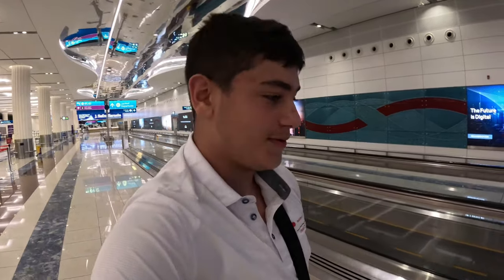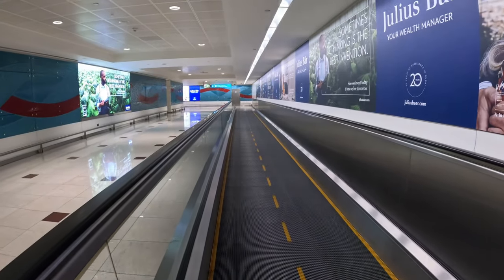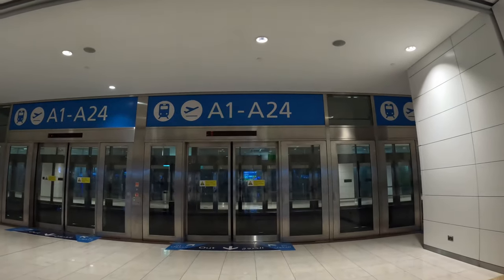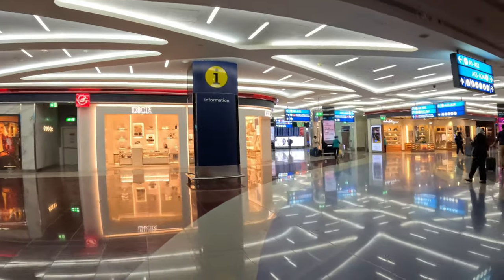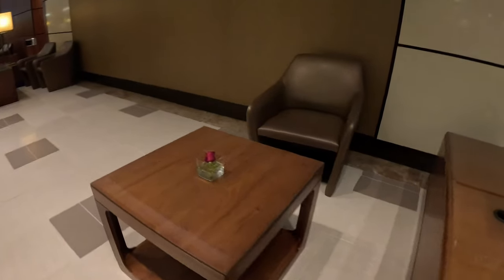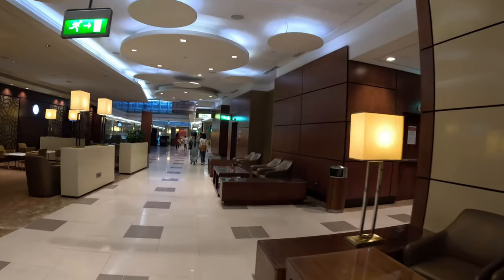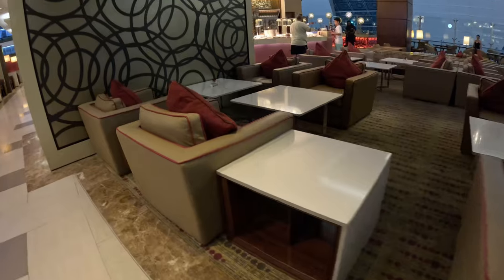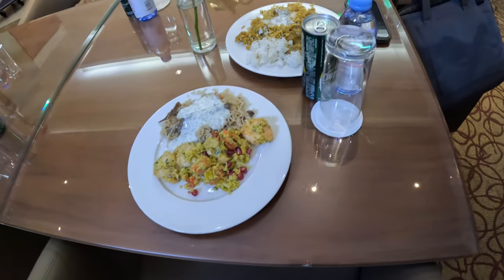EMIRATES Airbus A380 Long Haul Dubai 🇦🇪 to 🇦🇺 Sydney - Full Flight Report + Emirates Lounge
Today, we're exploring Emirates from Dubai to Sydney, including the famous Emirates Business Class Lounge, rating Emirates' Catering Services from Dubai, the Seat and much more.

I'll show you exactly how Emirates is doing in 2024 (the truth is that it is really the World's Best Airline)!

Ratings:
On my flight, unfortunately, the food was not up to standard with the 2nd meal giving me food poisoning.
Food: 0/10
Crew (Customer Service): 10/10
Seat/Comfort Overall: 3/10 (The A380 was old and was not comfortable)
Lounge at DXB (Emirates Business Class Lounge): 10/10
Overall: 6/10